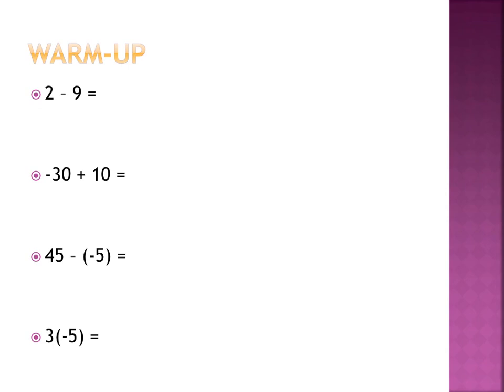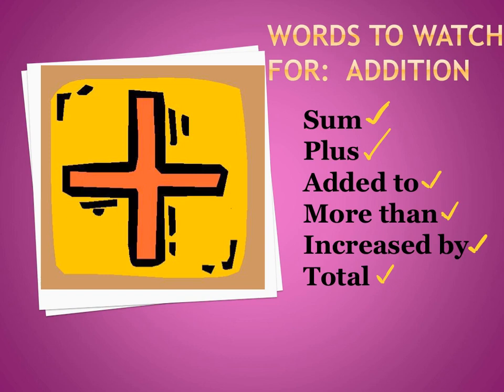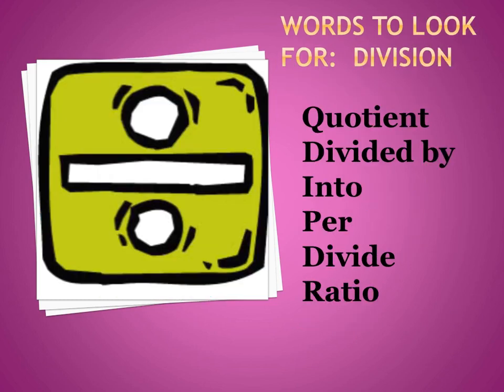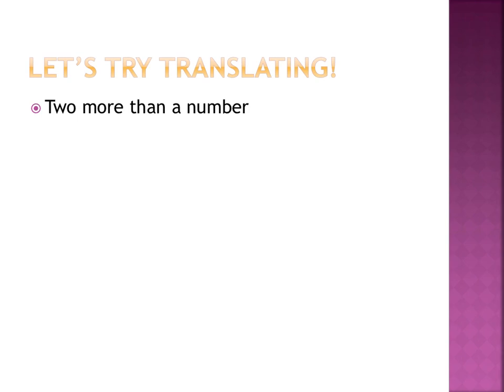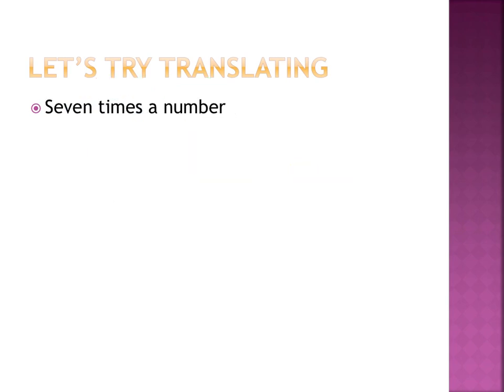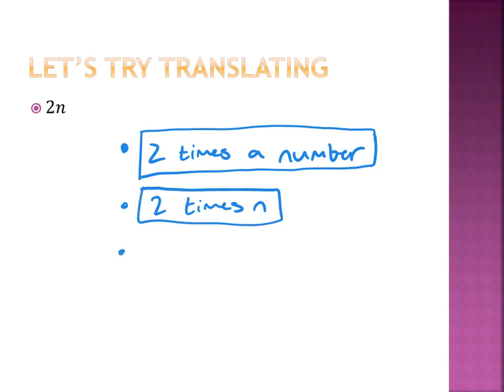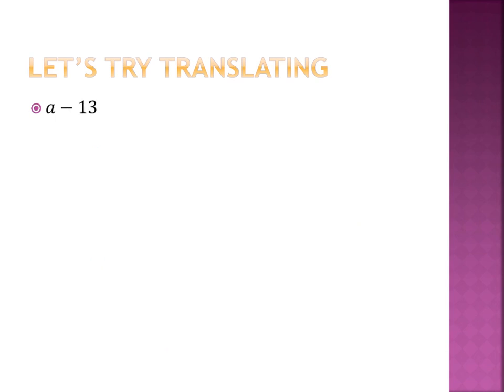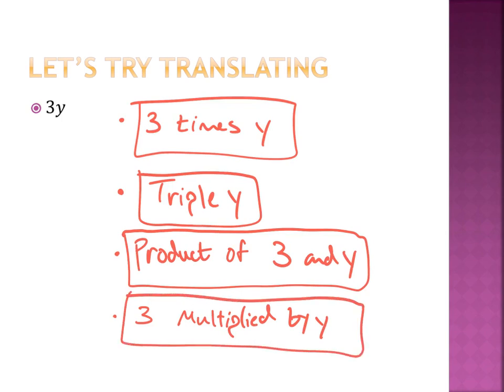1 - Video of Notes - Translating Expressions